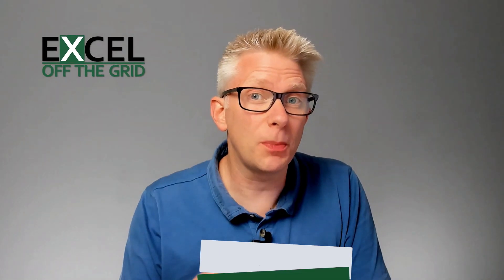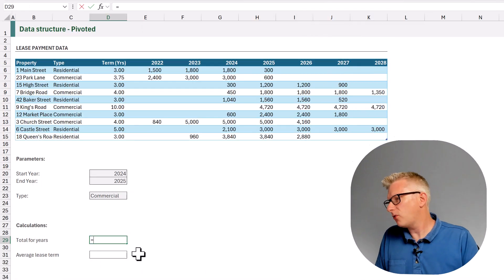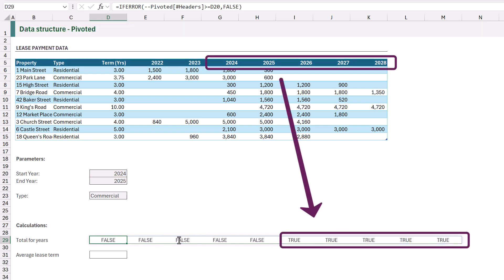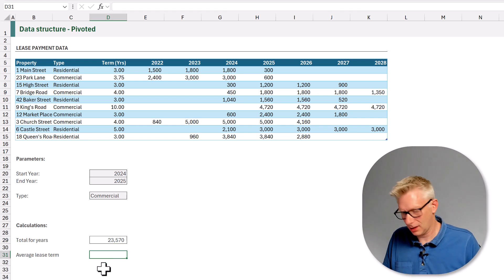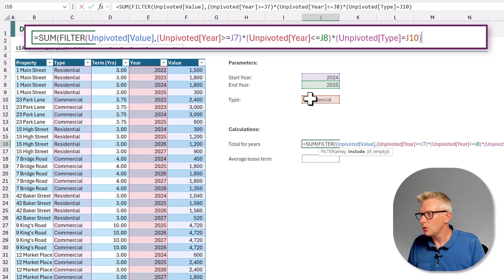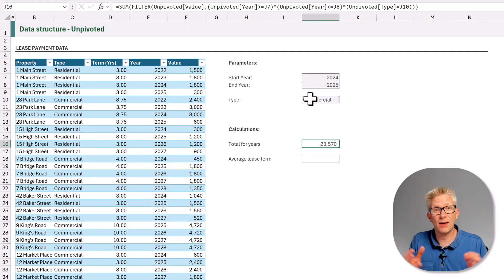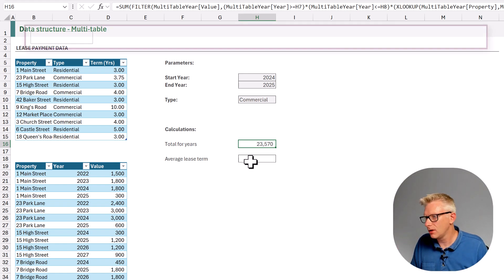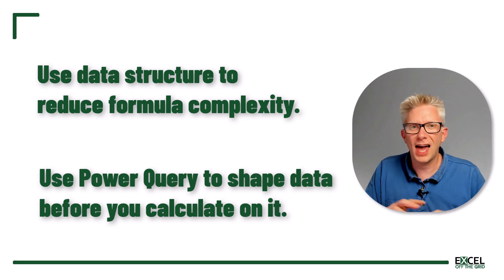The #1 Excel formula issue - Data structure | Excel Off The Grid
Sign up for our free Insiders program and get the example file:
File Reference for this video: 0213 Data structure.zip

Data structure is the #1 factor in determining how complex our formulas need to be.

This video compares 3 different data structures to discover which is the easiest to use.

INCLUDES:
0:00 Introduction
0:23 Overview
1:34 Pivoted
5:23 Unpivoted
7:48 Support the mission
8:12 Multi-table
10:30 Conclusion
10:57 Wrap-up